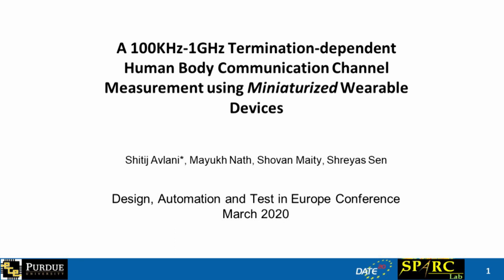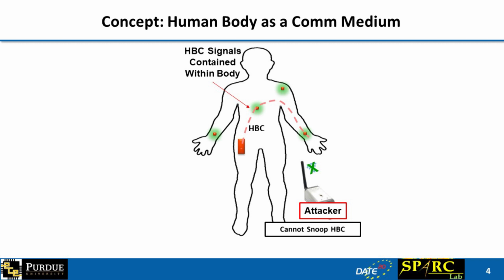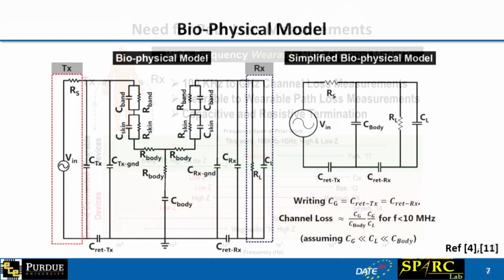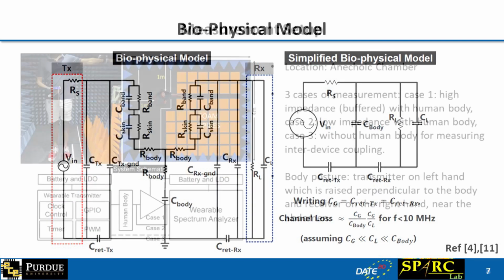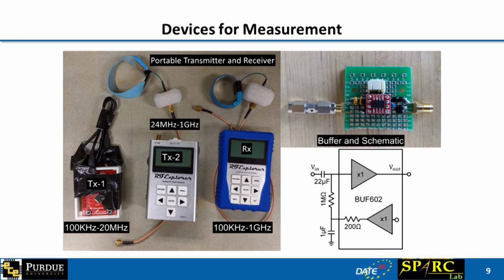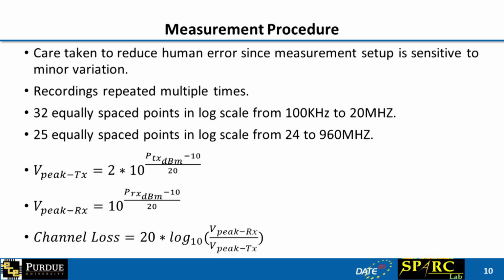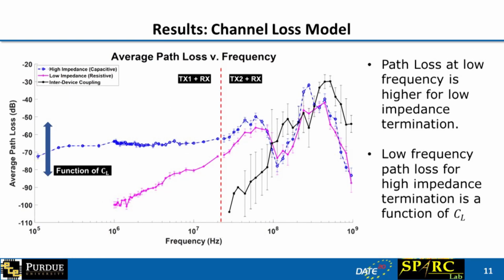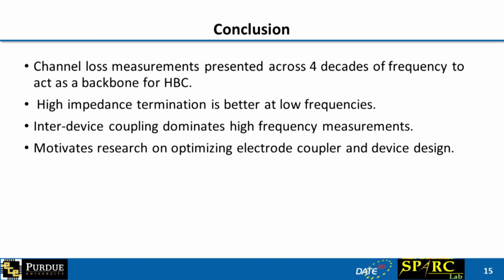DATE 2020: Termination Dependent HBC Channel Measurement Using Miniaturized Wearable Devices